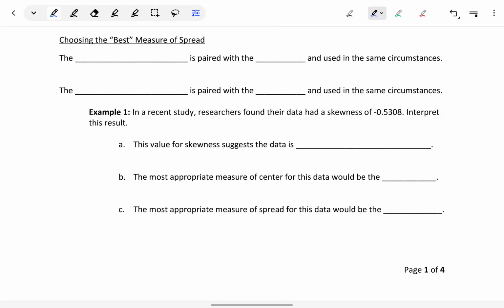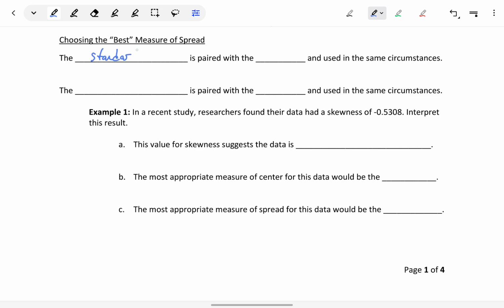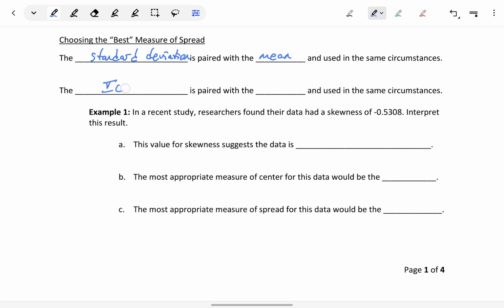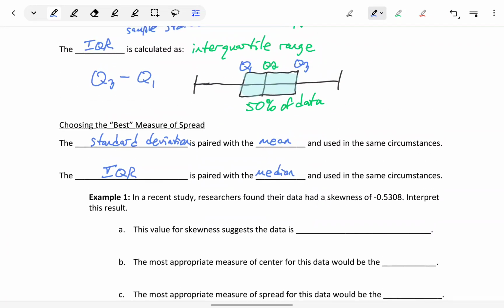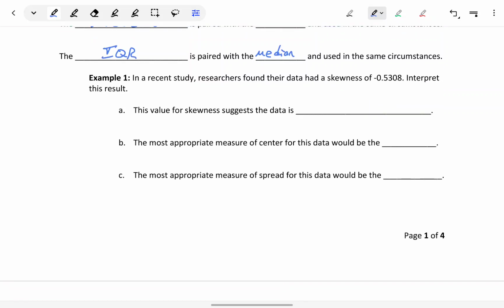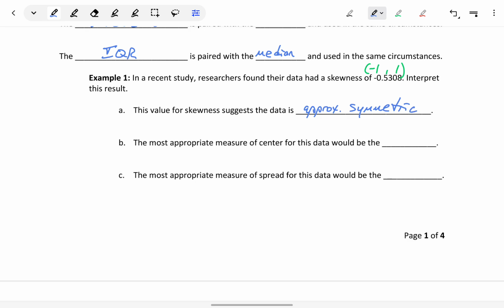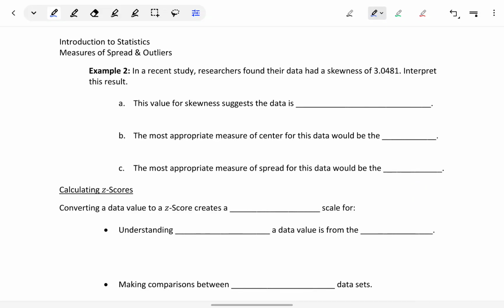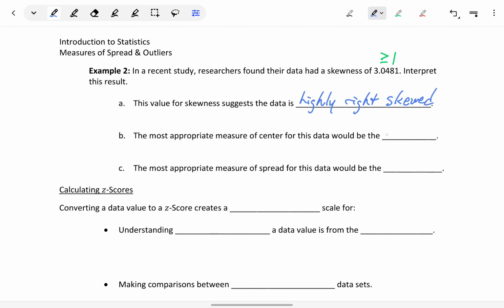Choosing the "Best" Measure of Spread